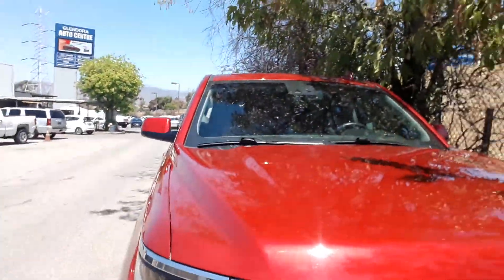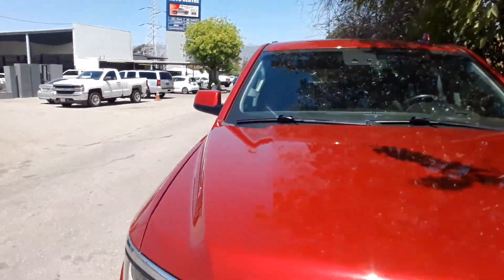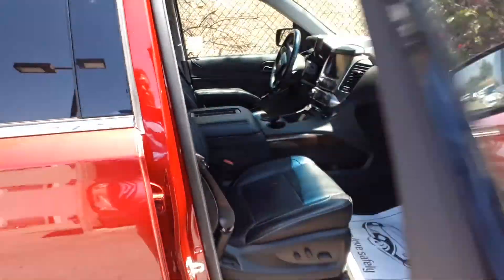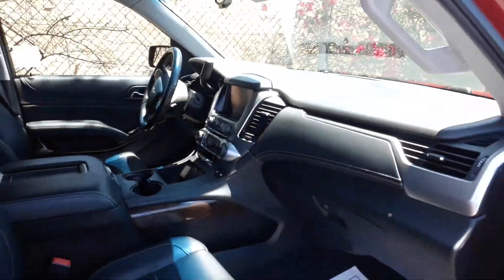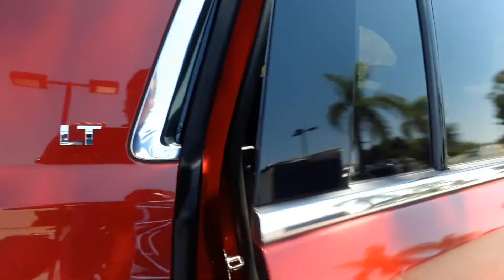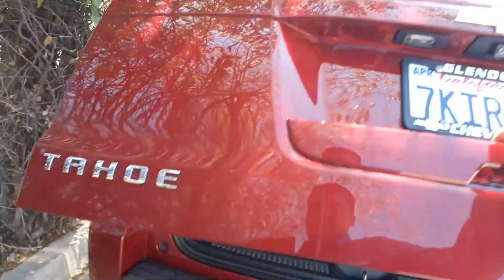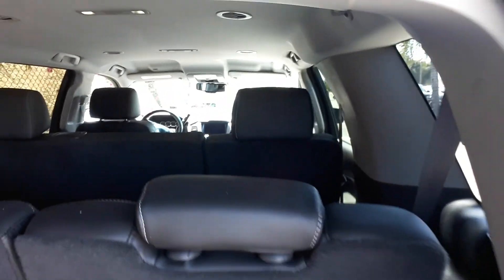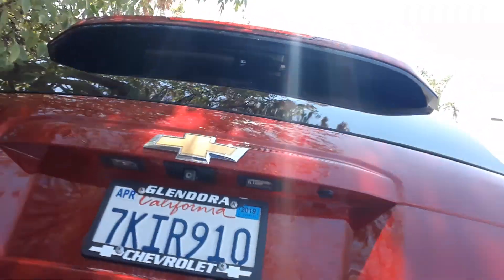15 Tahoe 181367A